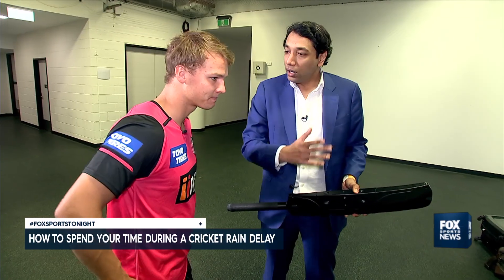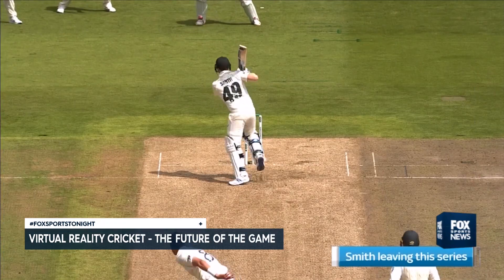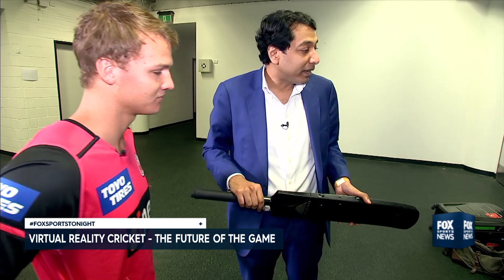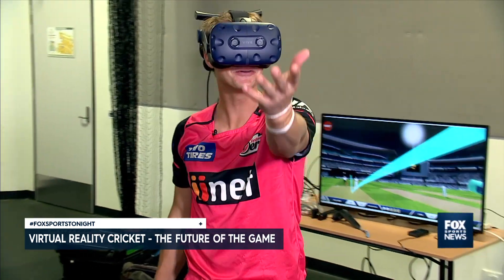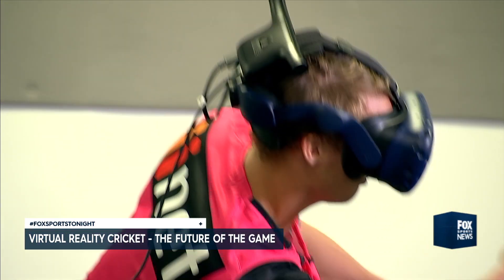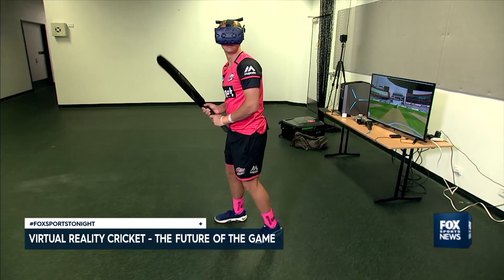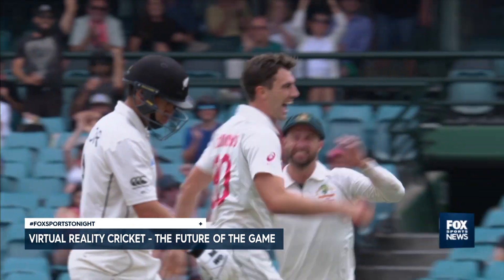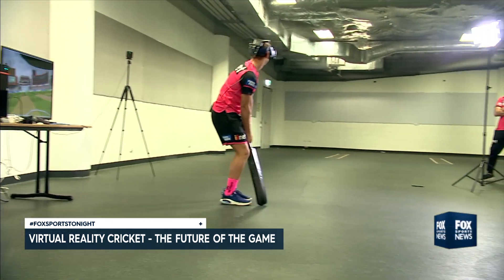Virtual Reality Cricket: The Future of the Game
We see virtual reality transforming many of our client’s markets. This truly immersive virtual sporting experience lets players test their cricket batting skills, facing an over of world-class bowling. It showcases two of our partnerships; with Valve to develop their SteamVR™ system, and with Centurion VR, who have brought this VR technology alive through a cricket experience, using a bat and tracking infrastructure that we have developed.

The system combines real-life bowling data from live matches, with a VR bat in a deeply immersive experience – reflecting the correct size, weight and ball feedback. It not only creates fun gameplay, but also the performance to support cricket simulation and training. Development is ongoing to perfect the precise feel of shots, from a strike on the ‘sweet spot’ to a subtle ‘edge’. The technology is opening a global market as cricket fans face actual bowls from top professional players.

Footage via Fox Sports